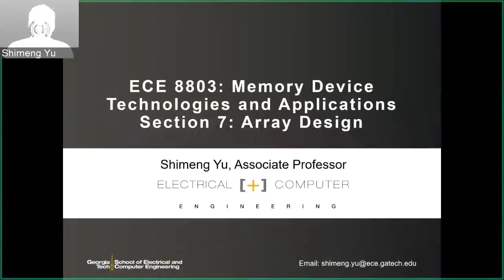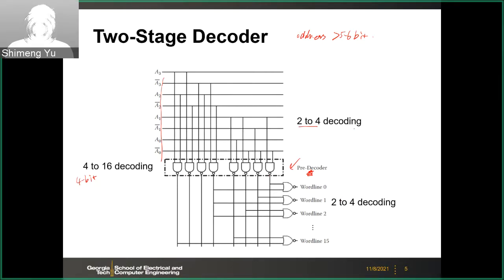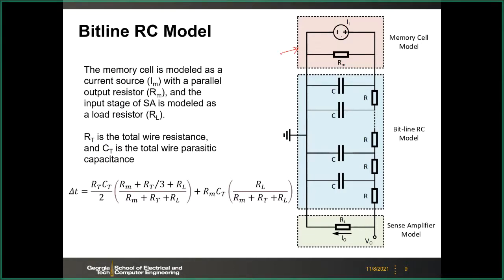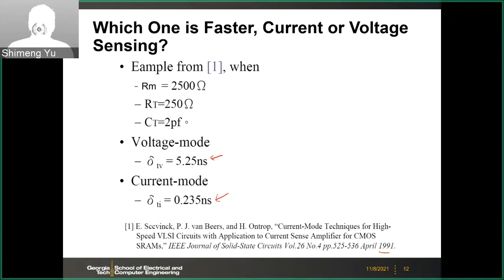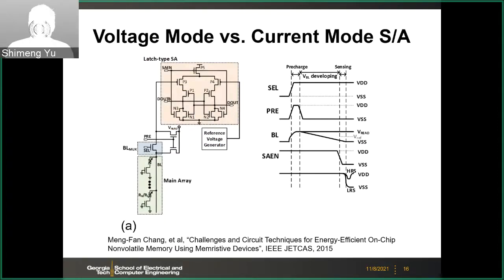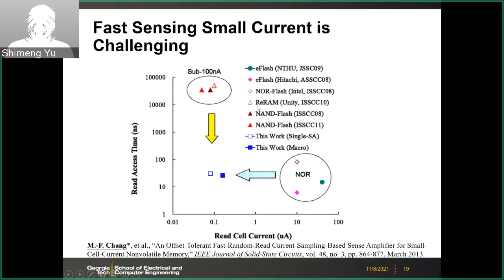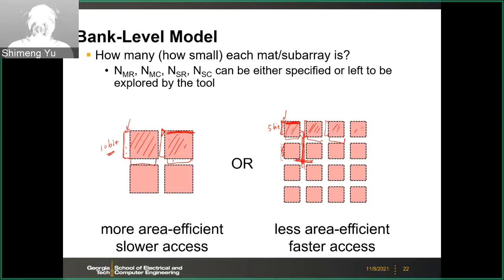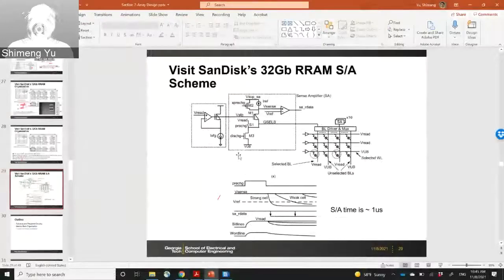L7 Array Design part1